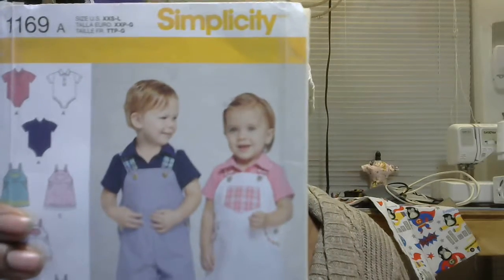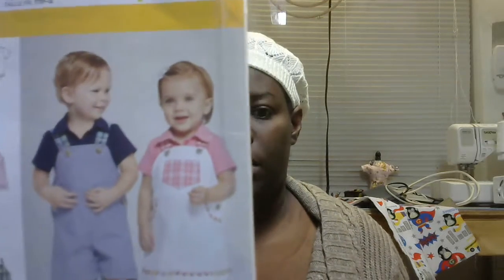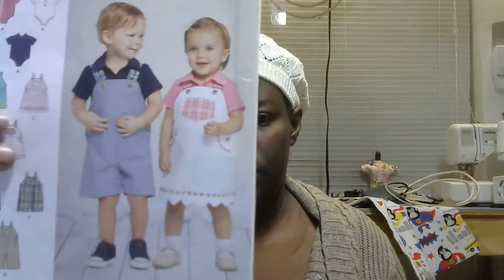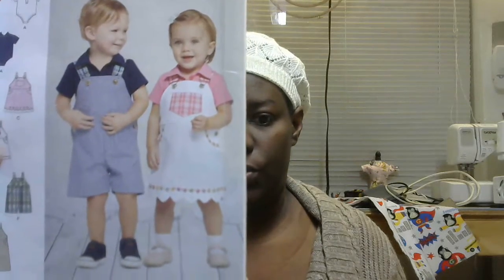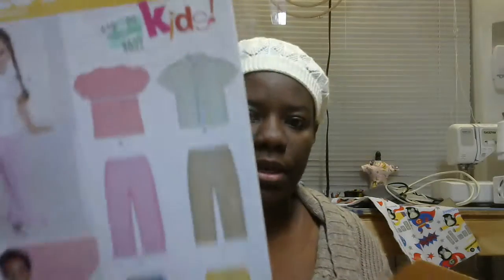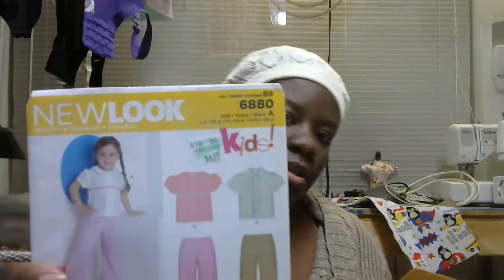November Pattern Hack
This is to give you information on what I am doing. Also so I can get advice on the best way to proceed.